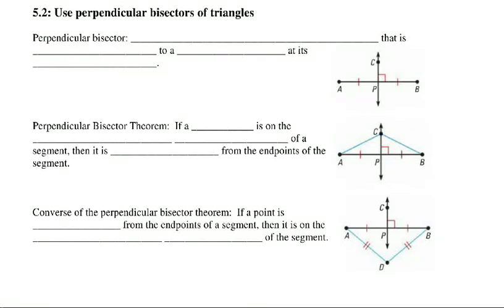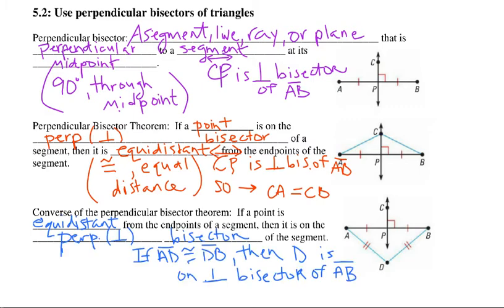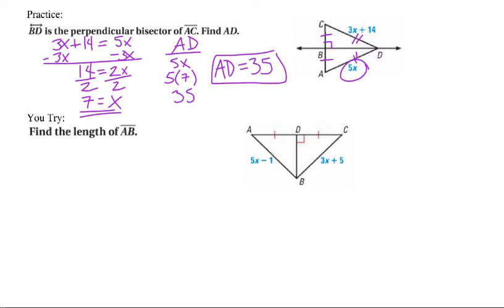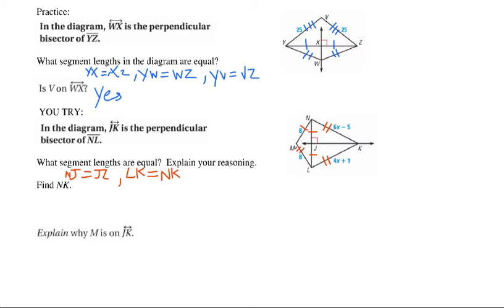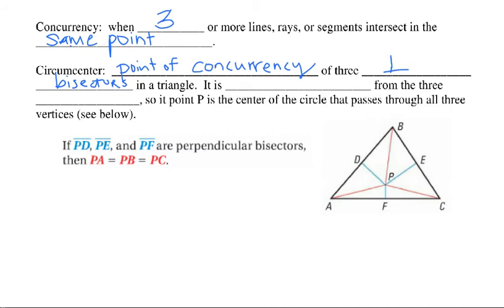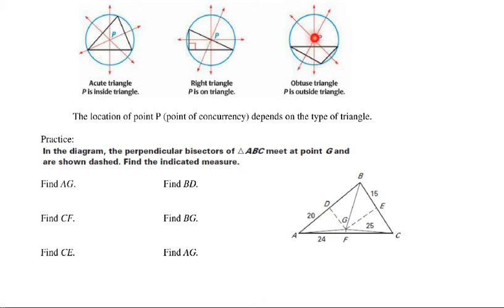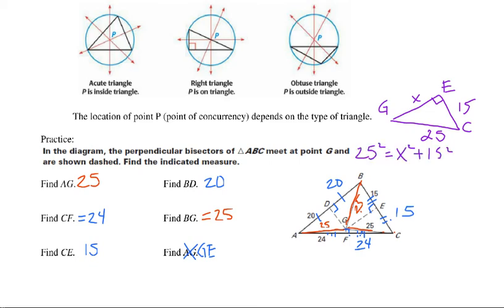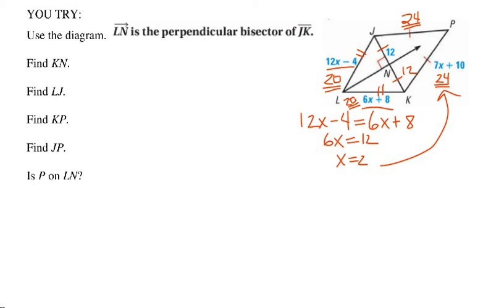Geometry Notes 5.2